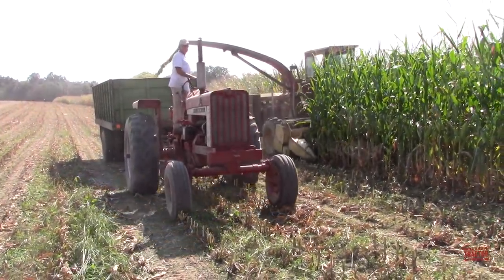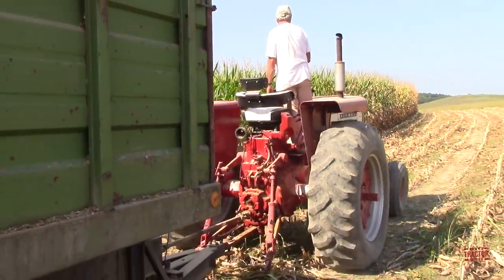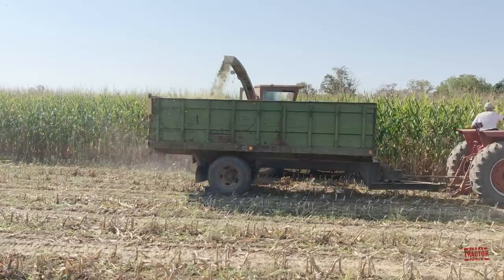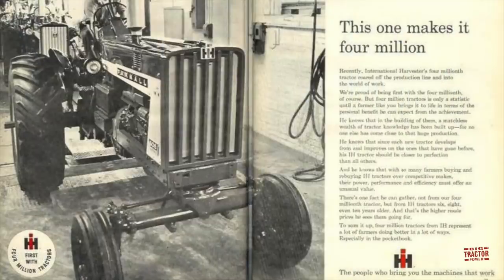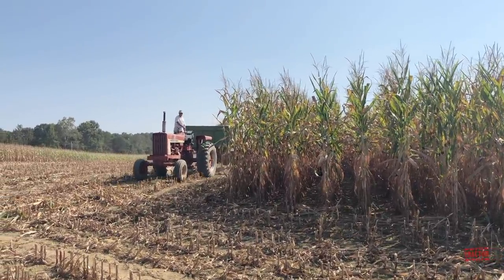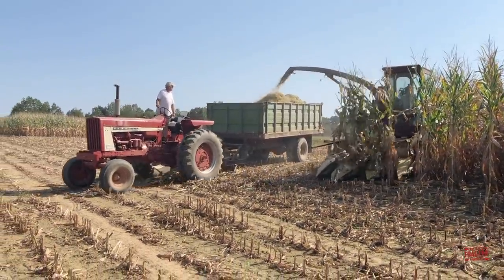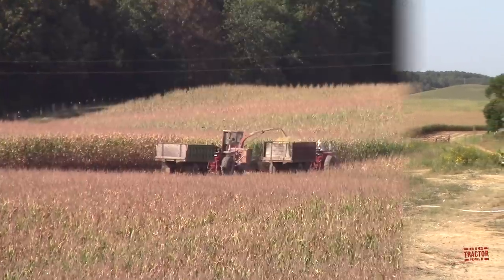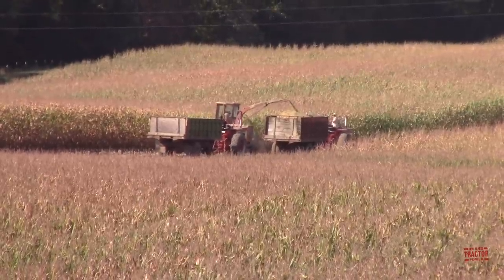IH FARMALL 806 Tractor Hauling Corn Silage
In this video viewers spend time in the field with a 94 hp IH FARMALL 806 tractor hauling corn silage away from a Sperry-New 1880 Crop-Cruiser  . This tractor video shares specifications, production history and the original price tag of the International FARMALL 806 tractor.